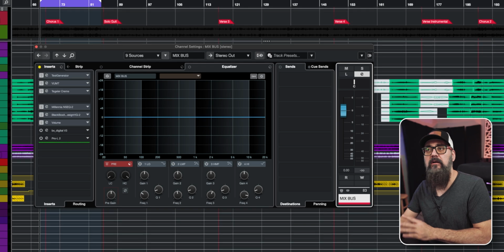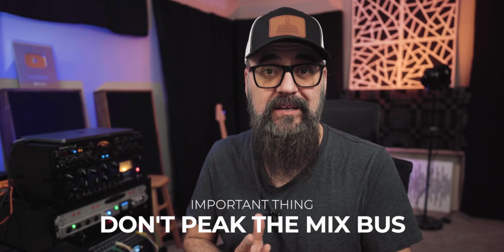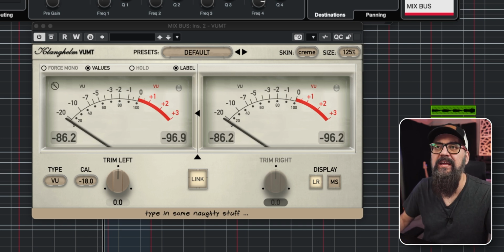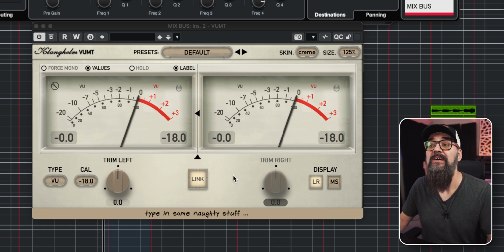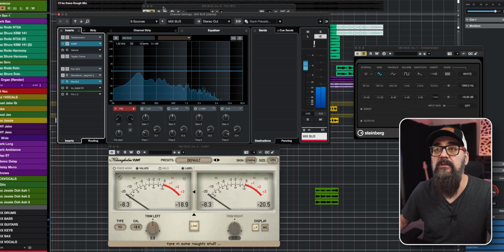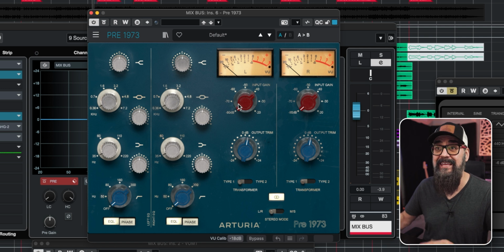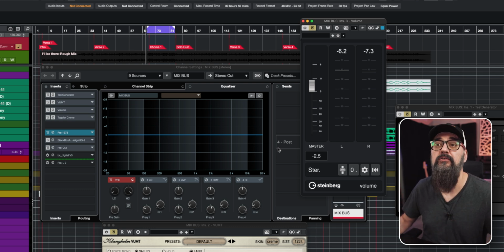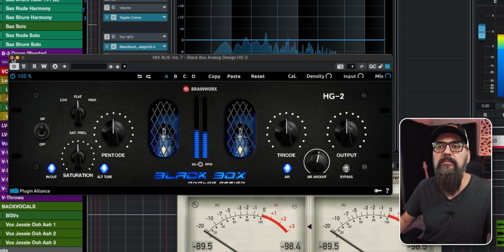Stop Overthinking Mix Bus Levels! Here’s the Truth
🔥 FREE GUIDE :  "THE FUNDAMENTALS of COMPRESSION"

Stop overthinking your mix bus levels!
In this video, I break down the truth about mix bus gain staging and why you don’t need to stress over hitting specific dB levels.
I’ll walk you through my approach to mix bus levels, show you when and how to adjust your signal, and clarify how analog-modeled plugins play a role in gain staging.
Whether you're mixing fully in the box or using analog gear, this will help you keep things simple and effective.

CORRECTION: I mentioned in the video that Klanghelm VUMT is a free plugin, but it’s actually a paid plugin. It was free sometime back, but it’s since become a paid product. Sorry for the confusion!

ELEVATE YOUR SKILLS NOW ➜ JOIN OUR COURSES

⏰ Timestamps ⏰
00:00 - Intro
00:40 - Why You Should Avoid Peaking Your Mix Bus
01:18 - Should You Gain Stage Your Mix Bus?
02:25 - Digital vs. Analog Plugins: What You Need to Know
03:36 - Understanding Vu Meters & dBFS Levels
04:51 - FREE Guide: The Fundamentals of Compression 📢
05:27 - How Mix Bus Levels Differ from Individual Tracks
06:48 - Using Analog Modeled Plugins on the Mix Bus
08:47 - Adjusting Levels for Analog Gear
10:00 - Keep It Simple